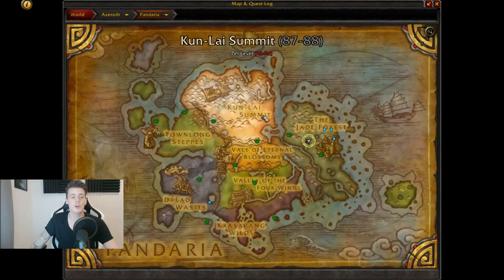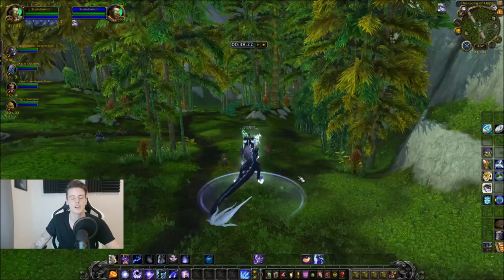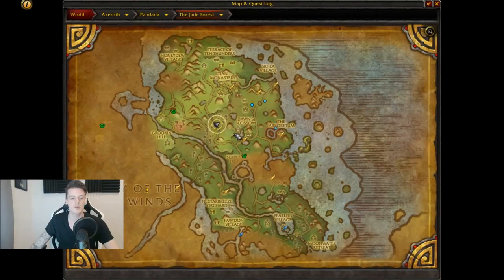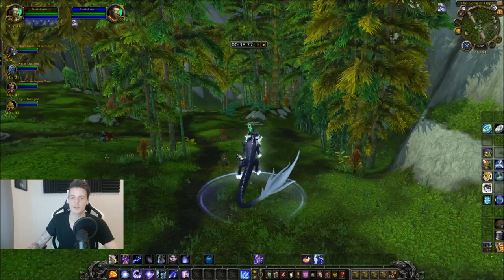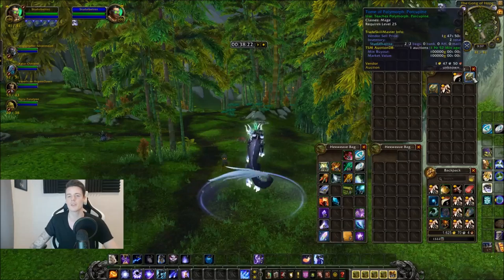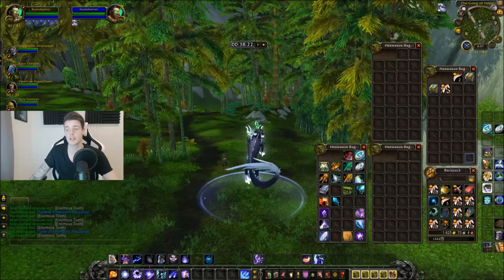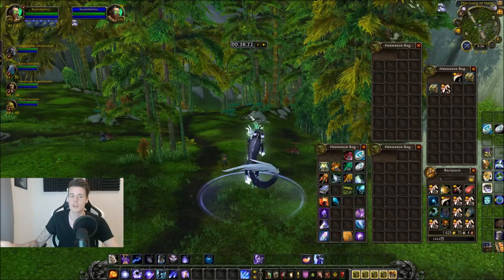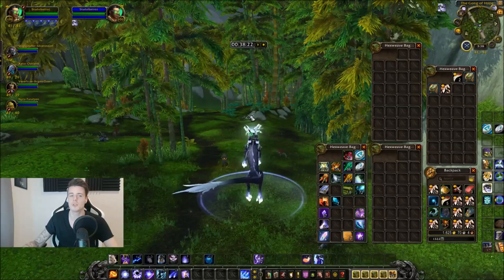WoW: Goldfarm | Tome Of Polymorph: Porcupine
I Made an E-Book on How to achieve GOLDCAP! In this video we are farming for the tome of polymorph: Porcupine!
After beeing unobtainable for along time, its finally obtainable again! Drops from porcupines in all zones